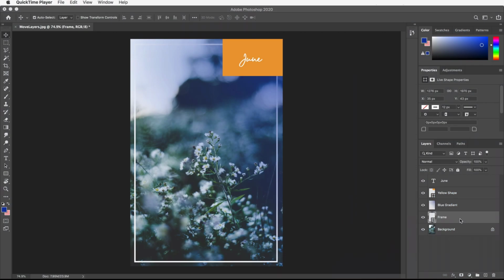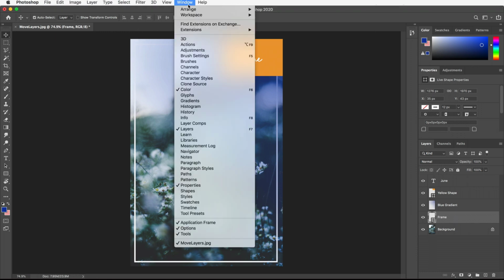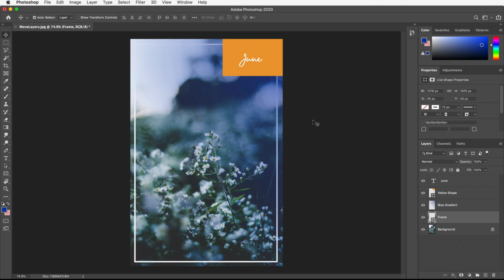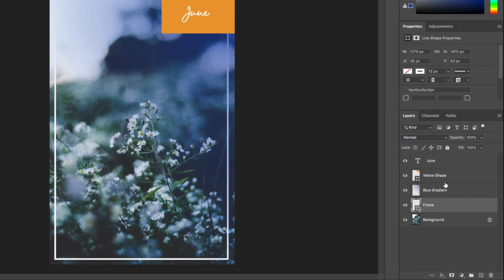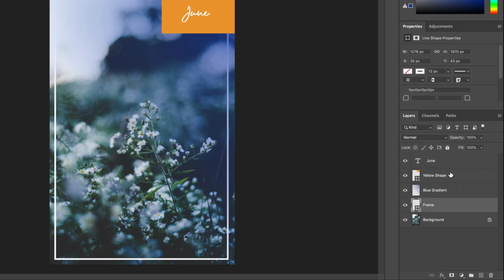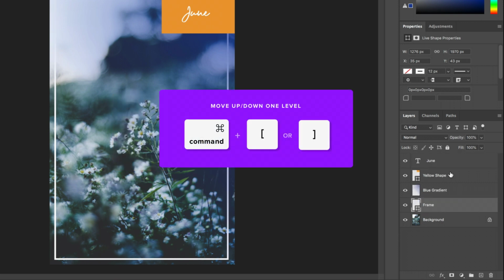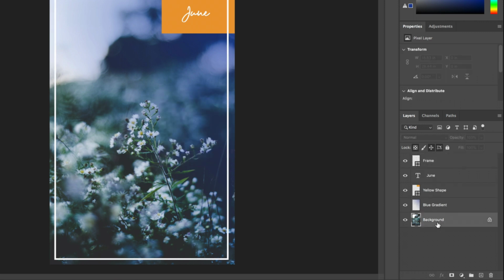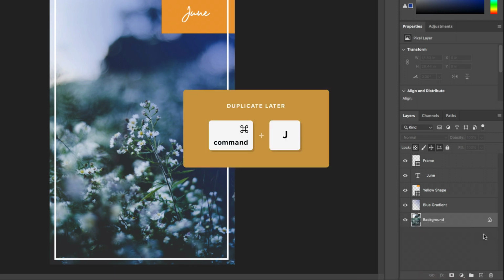How to Bring a Layer Forward in Photoshop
Learn how to move a layer forward to foreground of your Photoshop file. To do this you will need to locate the object in the layers panel, and move the layer up to the top of the list. Learn the keyboard shortcut to improve your workflow.

To bring a photo, image, background, text, title or shape to the front or back, you'll need to move that object to the top or bottom of the layers panel. Move a layer to the back to use it as a background by moving the later to the bottom of the layers list.